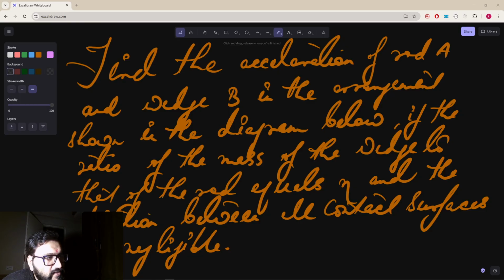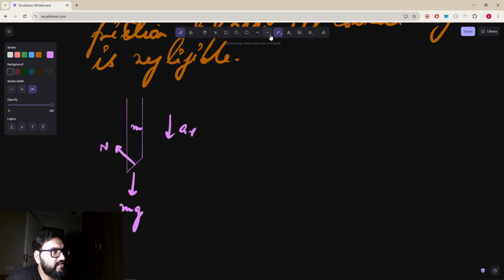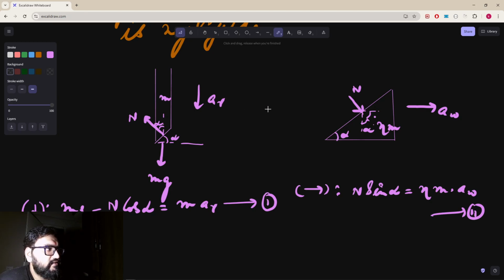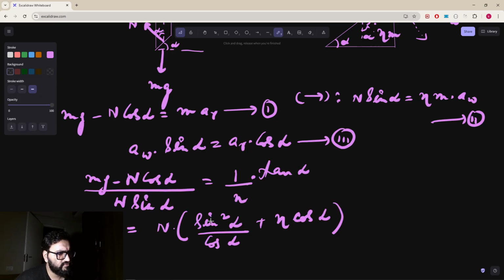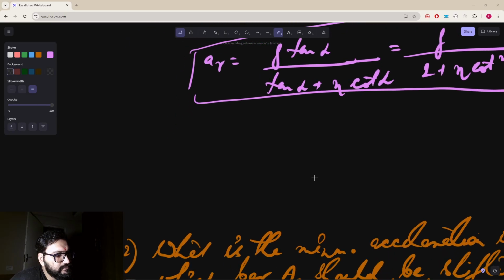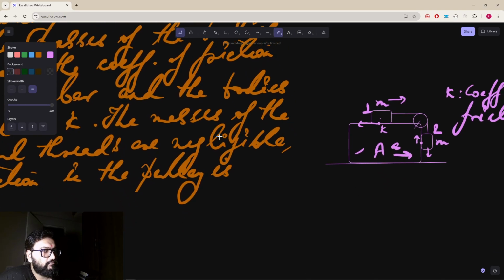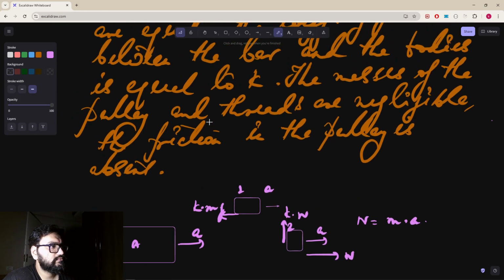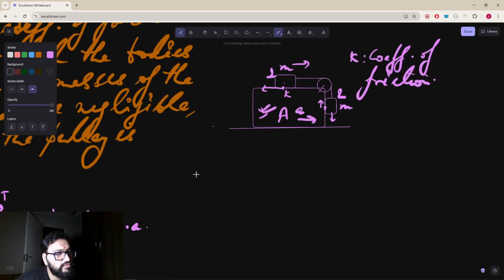Problems from IE Irodov: Friction and Newton's Laws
⚙️ Irodov Mechanics Solved | Advanced Dynamics Problems (1.77 & 1.79)

Welcome back to another premium Physics walkthrough! In this video, we’ll dive deep into two fascinating problems from I.E. Irodov’s Mechanics — both involving elegant applications of Newton’s Laws, constraint relations, and frictional analysis.

🧩 Problem 1.77 – Rod & Wedge System (No Friction)
A smooth wedge and a light rod interact under gravity — and we’re asked to determine the accelerations of the rod and the wedge when the system is released. The problem beautifully tests your understanding of constraints, normal reactions, and conservation of momentum in the absence of friction.

🧠 Problem 1.79 – Accelerating Bar with Two Bodies
Two equal masses rest on a horizontal bar that is itself being accelerated. The question: what is the minimum acceleration of the bar so that both masses remain stationary relative to it? This demands clear conceptual mastery of pseudo forces, frictional limits, and non-inertial frames.

🎯 Key Concepts Covered:

Constraint equations in connected-body systems

Normal reaction and acceleration relationships

Frictional limits and pseudo forces

Dynamics in non-inertial frames

Applying Newton’s laws to multi-body systems

If you’re preparing for JEE Advanced, NEET, Physics Olympiads, or just love truly conceptual physics, this video is a must-watch!

💬 Drop your doubts in the comments — I personally reply to each one.